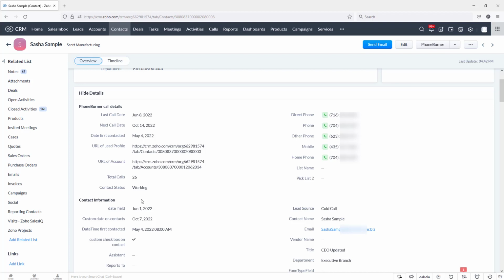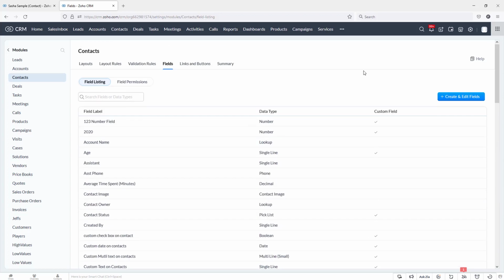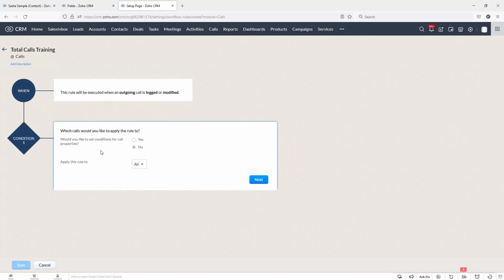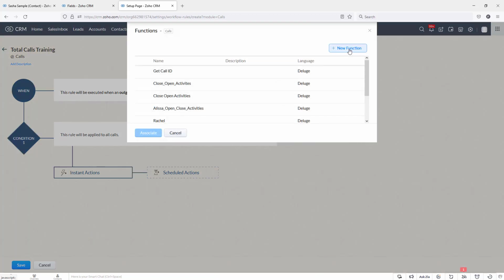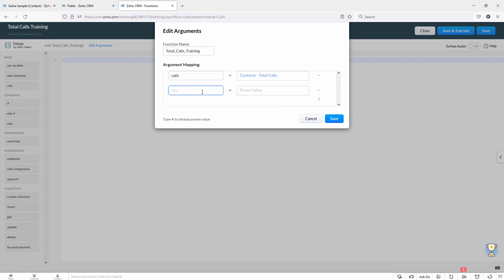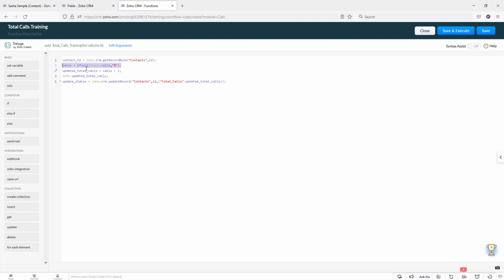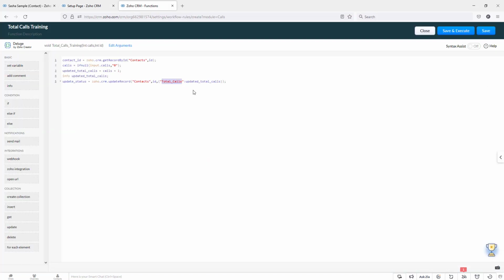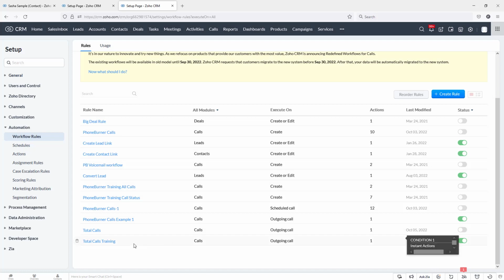Zoho Workflow to set Total Calls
On this training I will show you how to create a Wrokflow Rule so that you can track the total calls a contact has received.